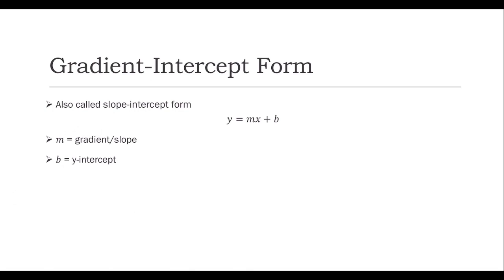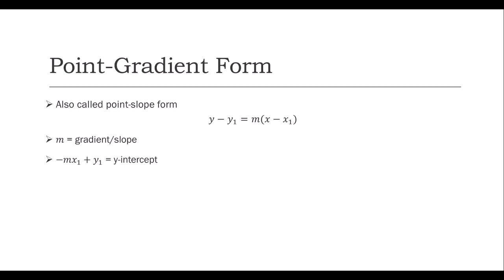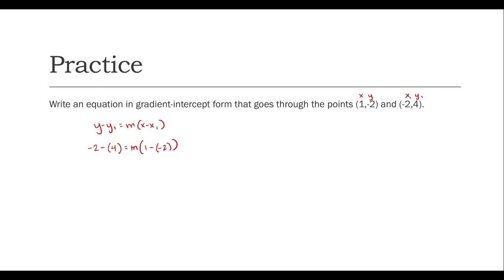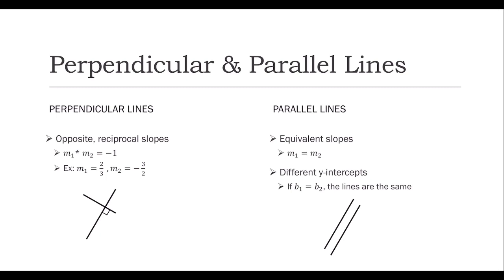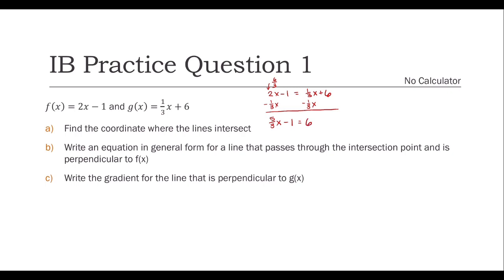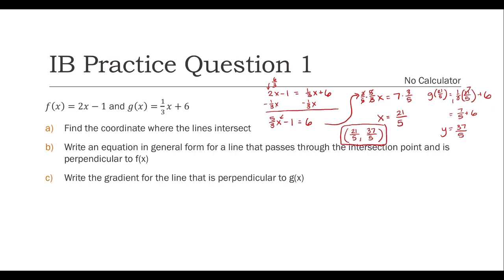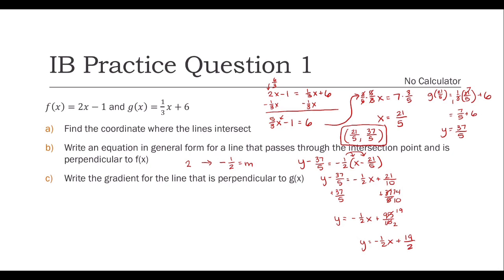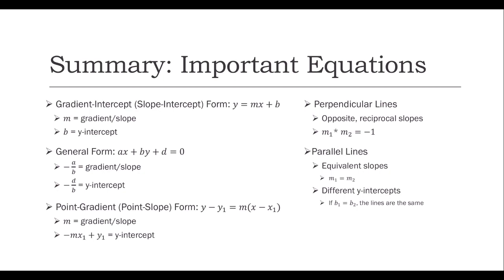2.1 - Linear Equations